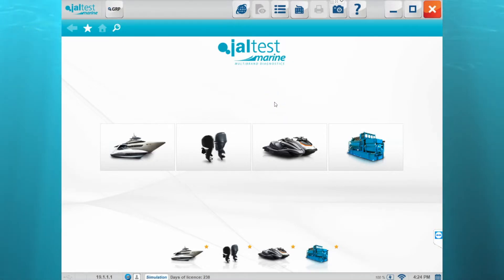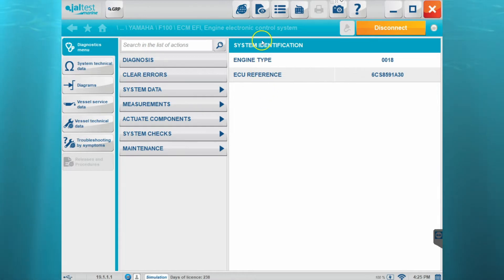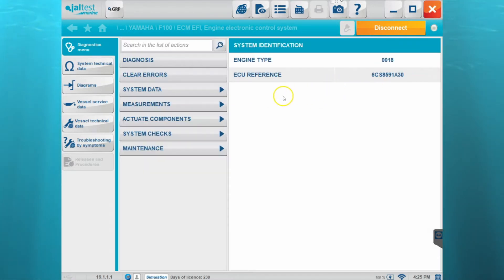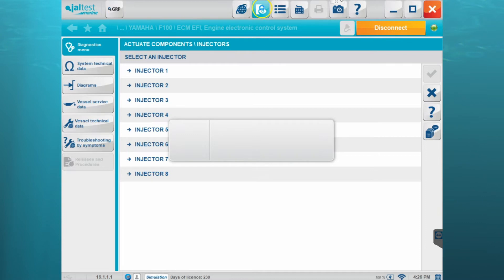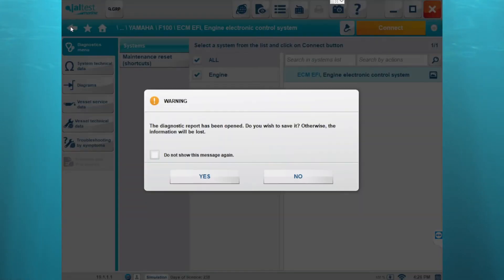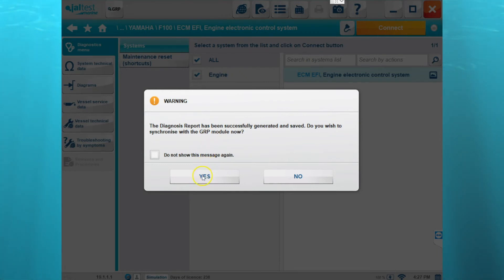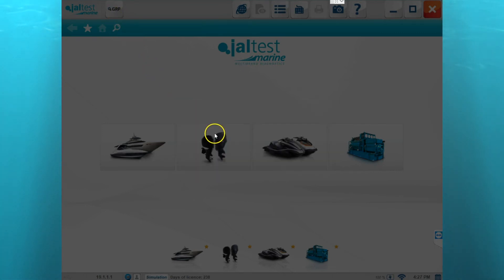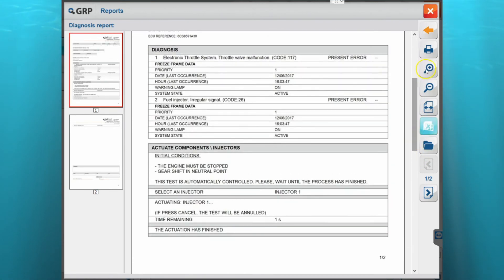Jaltest Diagnosis Reports Explained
In this Jaltest Software tutorial video we will show you how to create, save and view a diagnosis report within the Jaltest Software.